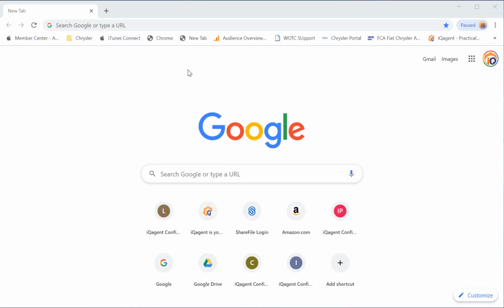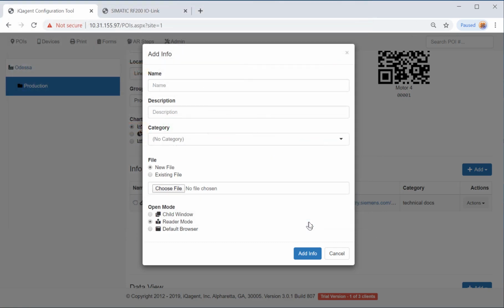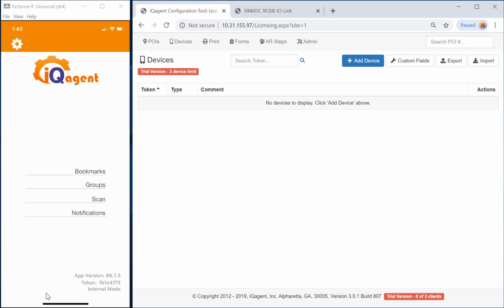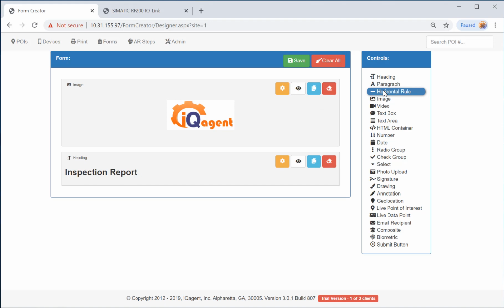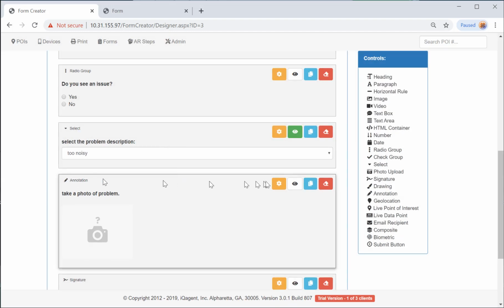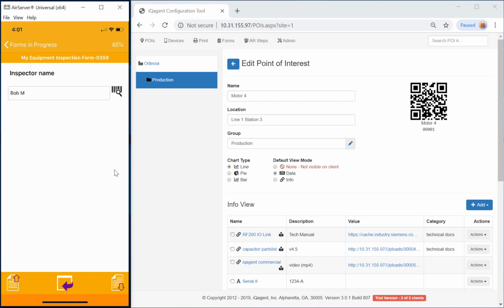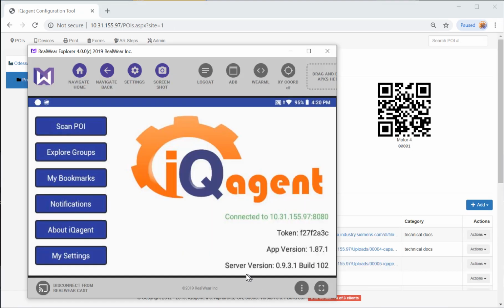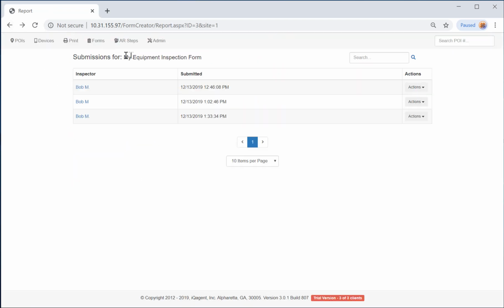iQagent Getting Started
Here is a quick tutorial on how to get started with iQagent. It shows you how to quickly create Points Of Interest for your plant floor that contain live process data points (OPC, ODBC) as well as documents, work instructions, schematics and videos. Register your iQagent mobile apps on IOS, RealWear HMT-1, HoloLens and Windows tablets.  Complete the digitization of your plant with our off the shelf solution.